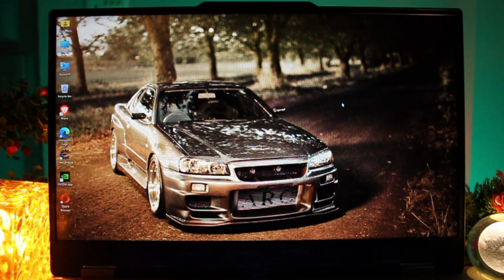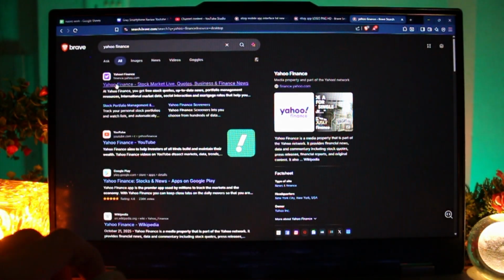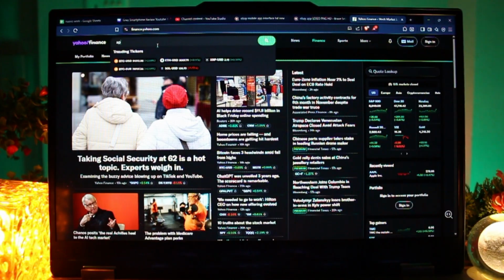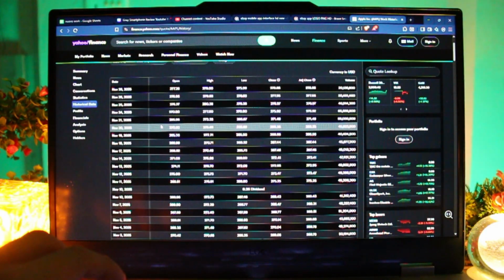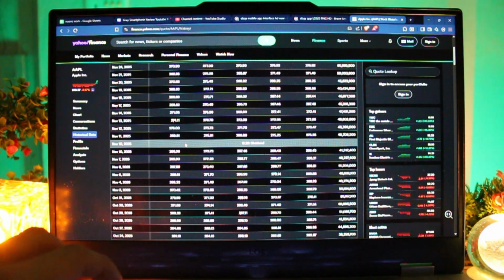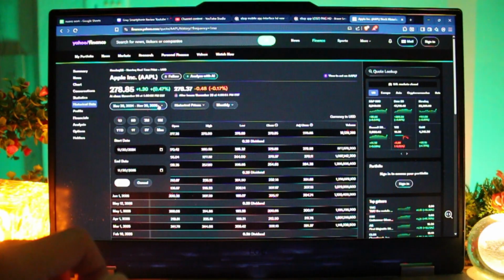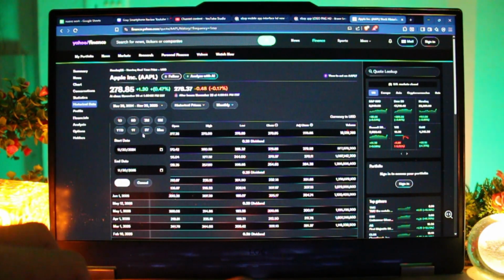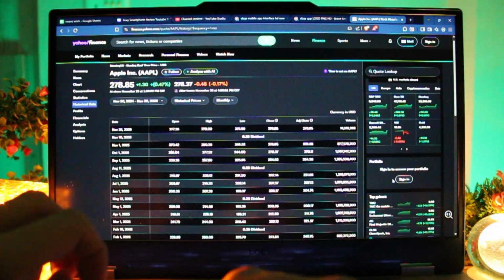How to Download Stock Data from Yahoo Finance - 2026